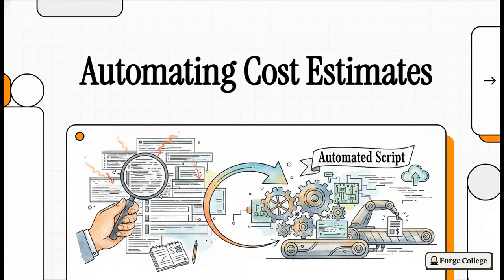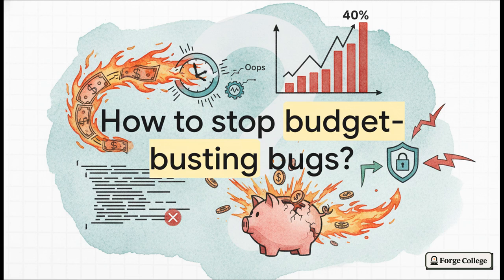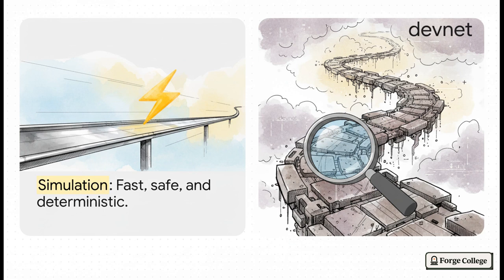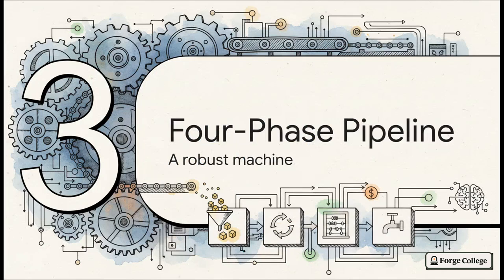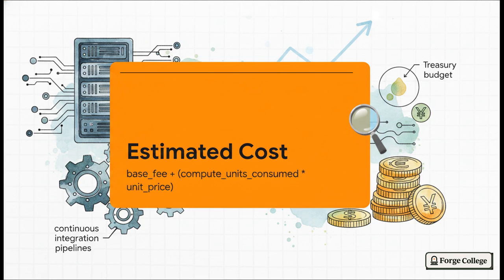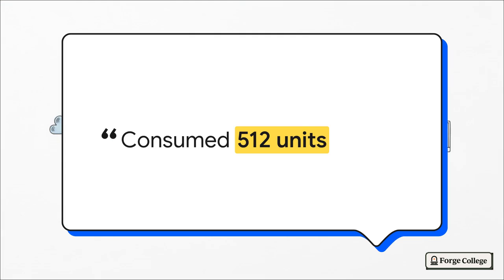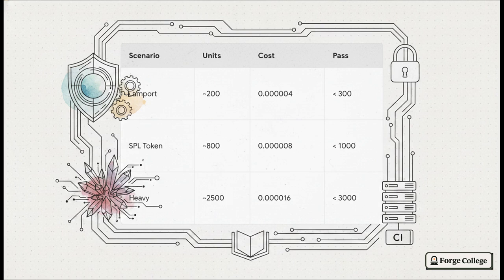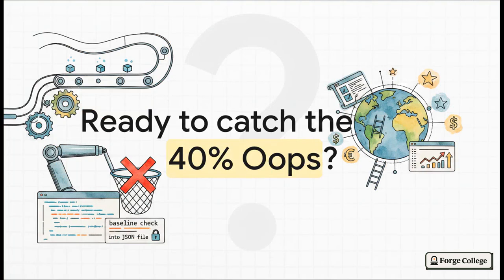Incorporating Cost Estimates into Development Workflows — Forge College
Worried that small code changes can silently increase transaction costs? Automating cost measurement makes regressions visible early so you can optimize where it actually matters.

What you'll learn: This lesson shows how to move from manual profiling to a reproducible, script-driven cost estimation workflow. You'll instrument transactions (for example by adding a ComputeBudget instruction), run simulations and/or committed transactions against a local validator or devnet, and programmatically extract compute-unit usage from logs or RPC simulateTransaction responses. The script you build will convert compute units into estimated cost, aggregate results across multiple representative transactions, and emit a simple threshold-based pass/fail signal suitable for use as a CI gate. You'll also learn tradeoffs between simulation, committed execution logs, and local-validator instrumentation and when to use each source for deterministic regression checks.

Who this is for: Intermediate developers transitioning to Solana who already understand basic transaction anatomy and profiling techniques. Prior experience with local validators, RPC calls, or Ethereum gas concepts is helpful but not required.

Key topics covered:
- Instrumenting transactions to measure consumed compute units (ComputeBudget and log inspection)
- Using simulateTransaction vs committed RPC logs vs local-validator instrumentation and tradeoffs
- Writing a script that runs multiple representative transactions and parses compute-unit output
- Mapping compute units to an estimated monetary cost and aggregating per-transaction results
- Adding a threshold-based pass/fail check for CI to detect cost regressions early
- Interpreting script output to prioritize optimization targets

Start building reproducible cost checks today and prevent surprise cost regressions in production.